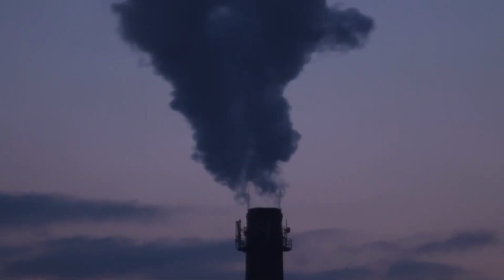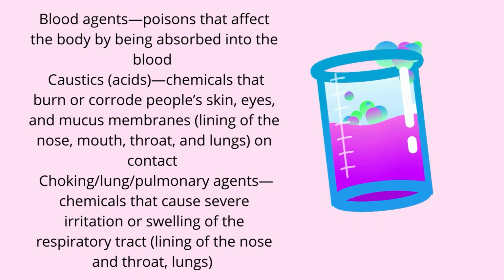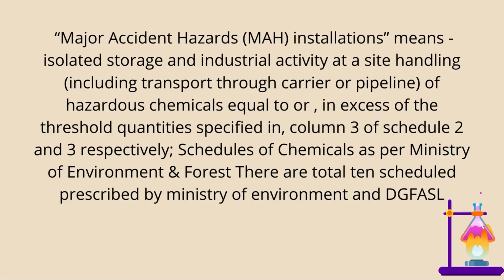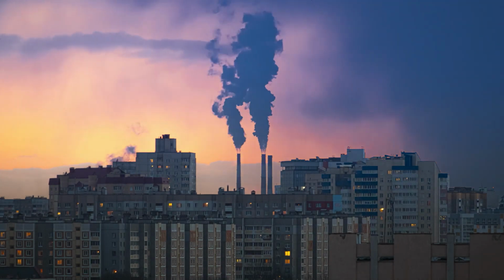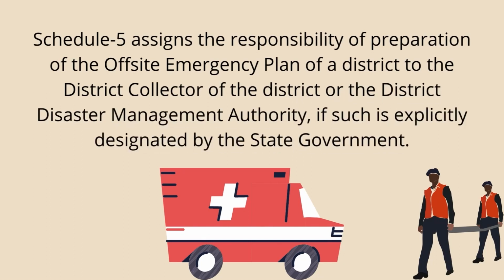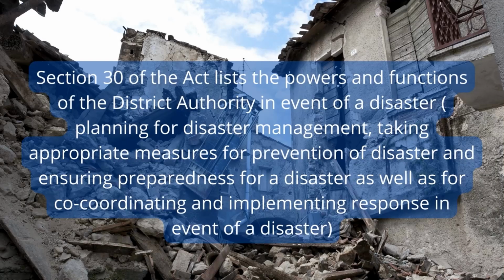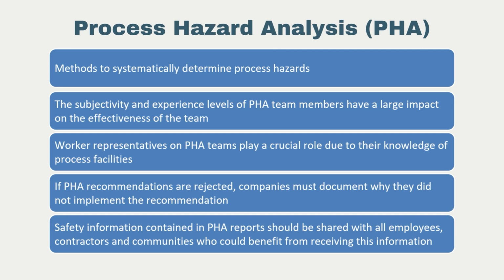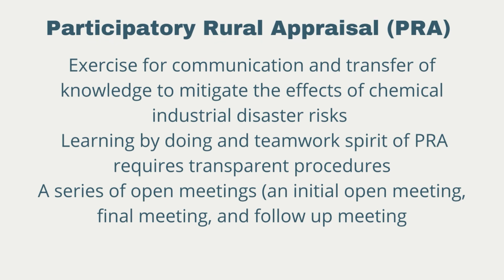Hazard Risk Mitigation & Emergency Response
MEV-005 Occupational Health and Safety